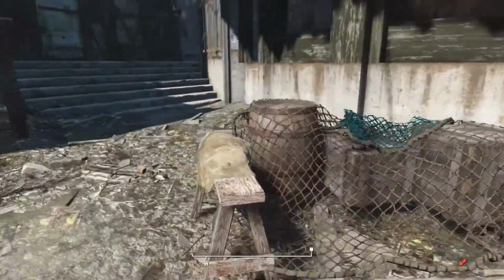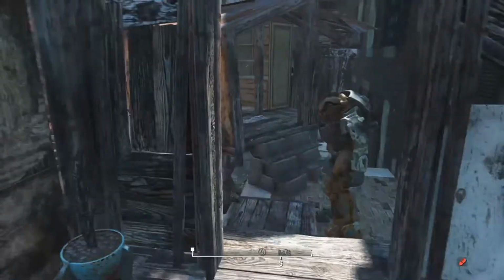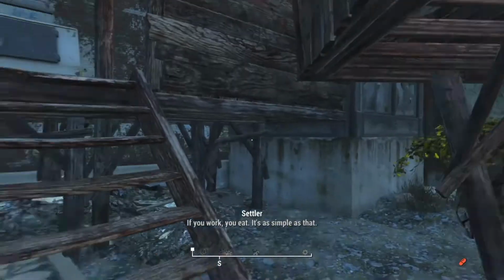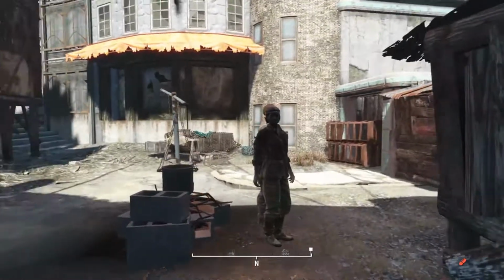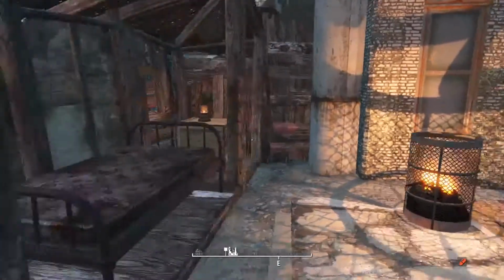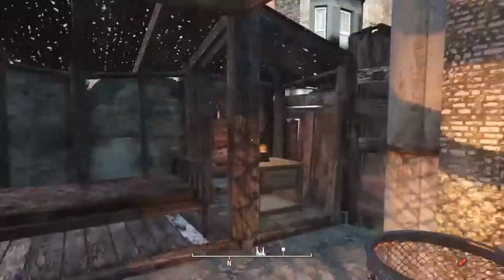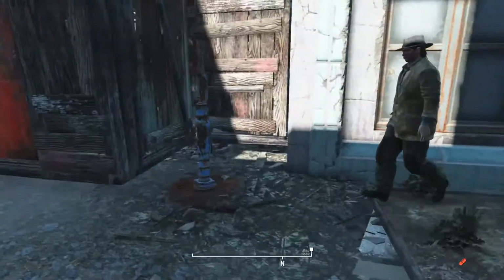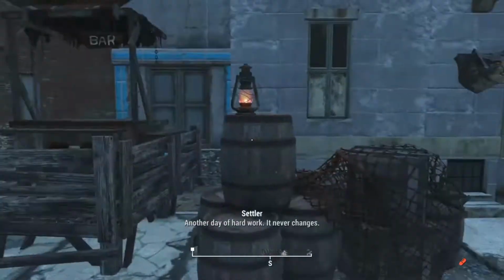Hangmans Alley Build - Fallout 4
In this video I will be showing you my build for Hangmans Alley.